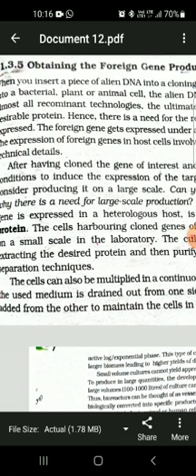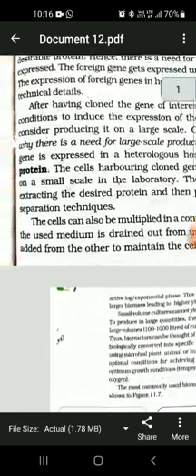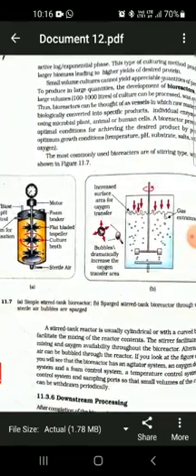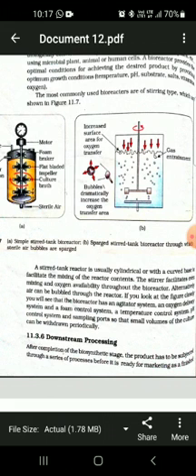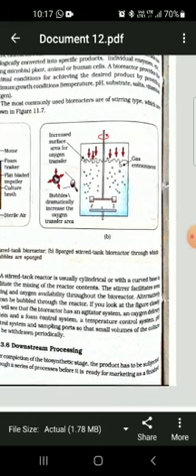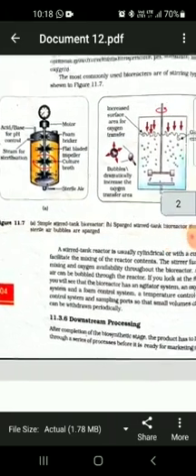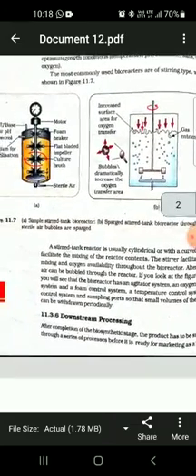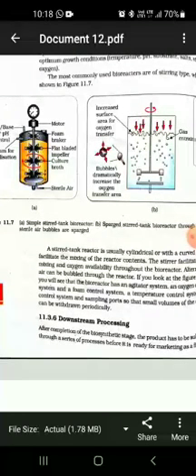Class - 12, Sub - Bio, Chap - Biotechnology: Principles and processes ( 7 ), By - PKS